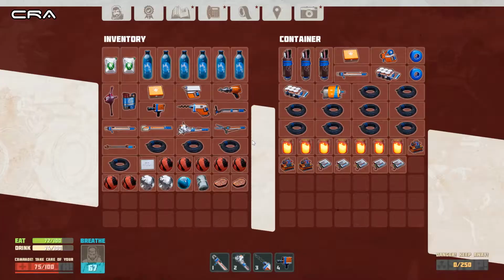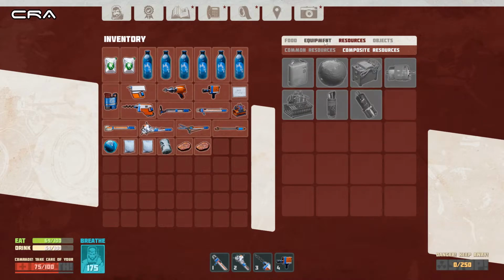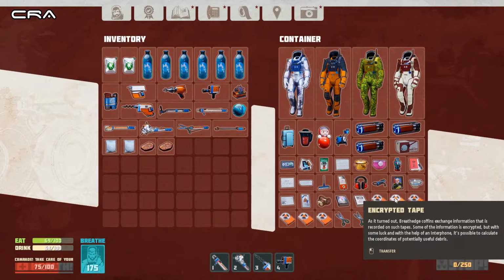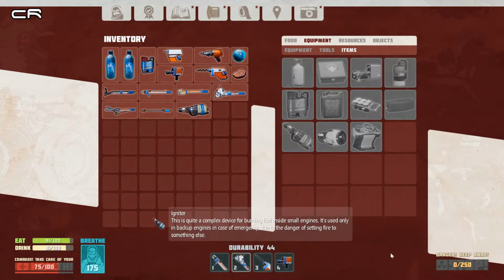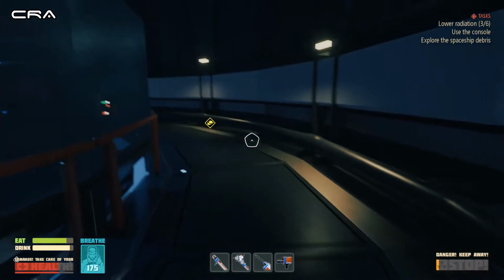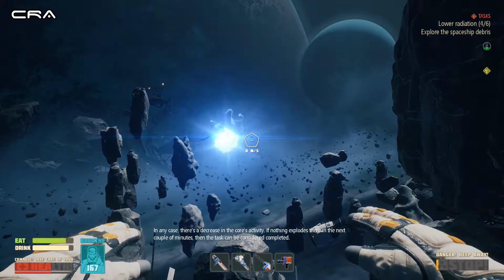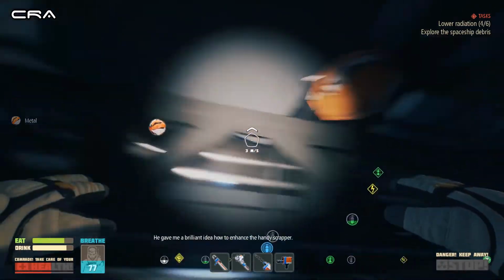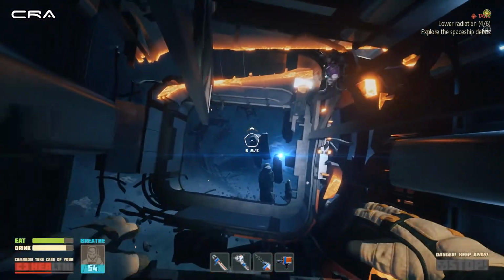Breathedge #57 "Inside"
#57 "Inside"
I return to the Mayo tanks to try and find the airlock that will grant me access to the inside.
Don't forget to click on the "bell" icon near the Sub button for notifications of new video releases, it would help my channel a lot.